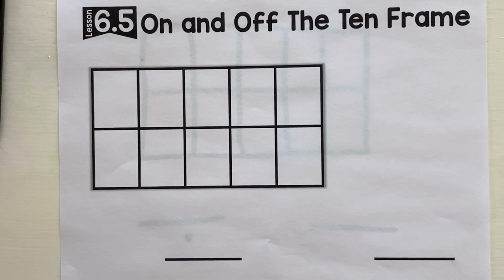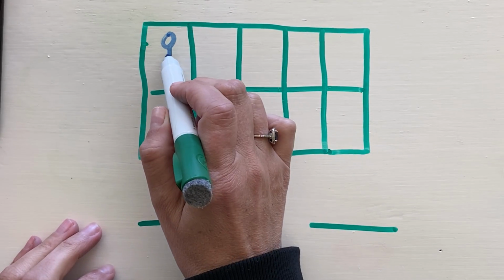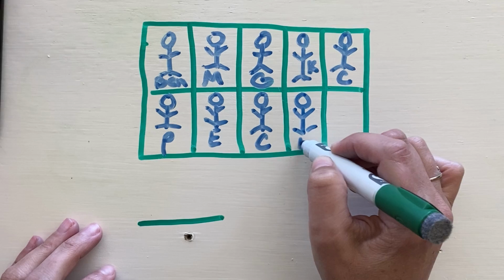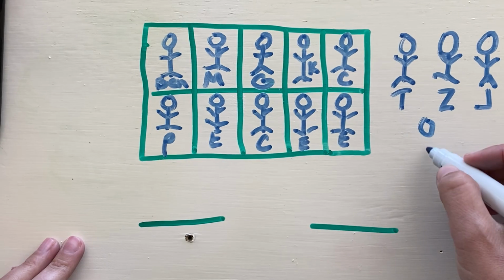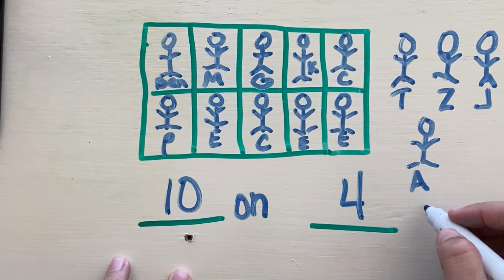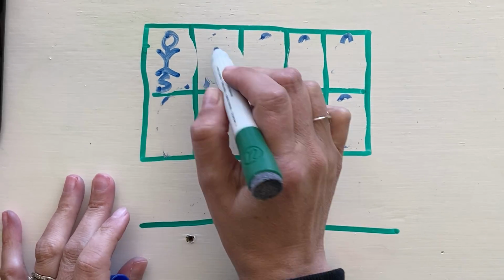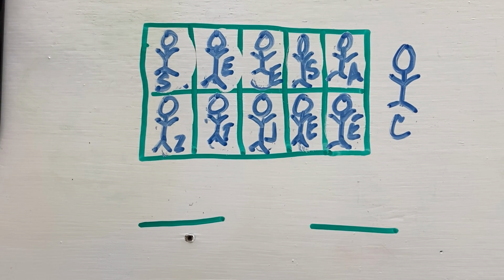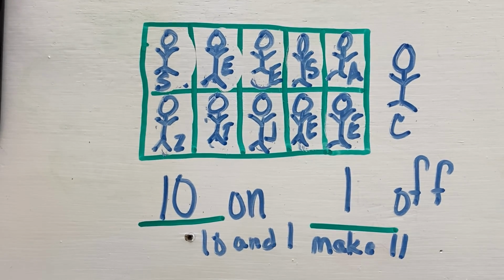6 5 Teens 14